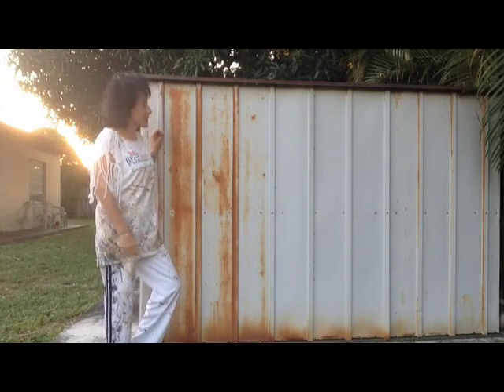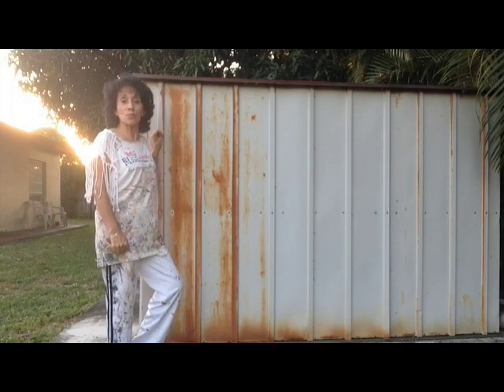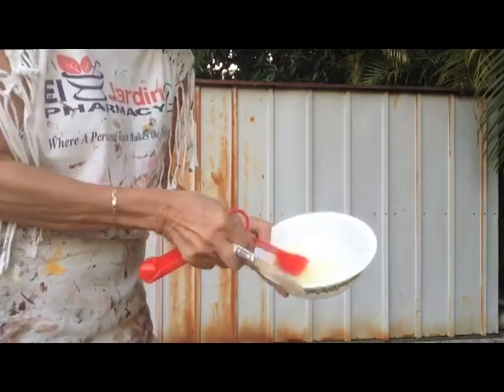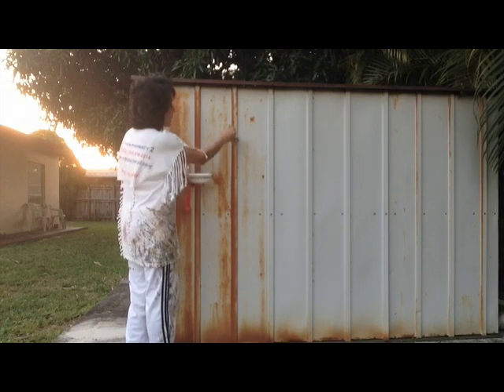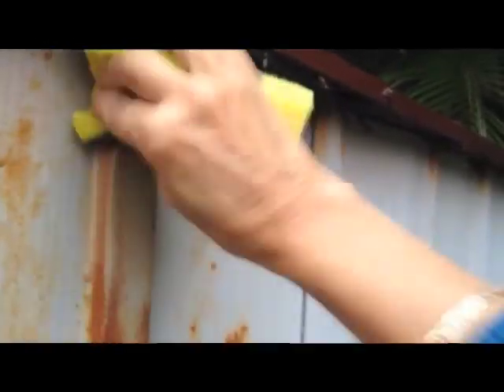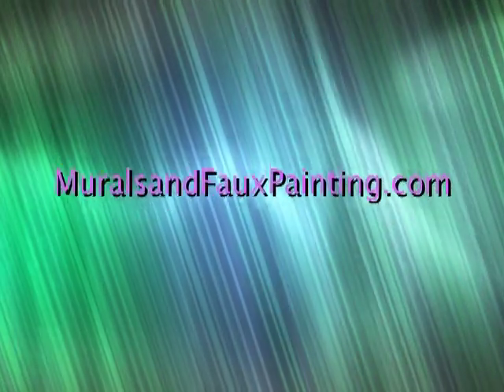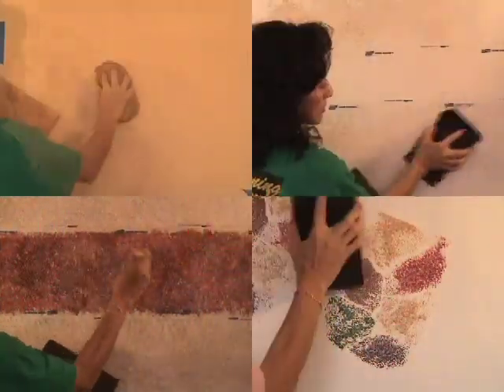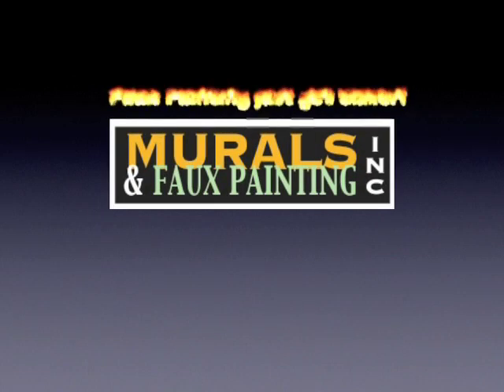Removing rust from metal using baking soda and lemon juice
Does baking soda with lemon juice remove rust? Yes! We removed the rust off a metal shed by applying a paste mixed with both. It does require a little bit of elbow grease, but it's worth it. No toxic chemicals were used. We needed to prep the metal shed before we apply our base coat for our faux wood finish.
The steps we took were:
1.  Mix 1 part of baking soda to about 1 1/2 parts of lemon juice.
2.  Apply generously to metal with a chip brush
3.  Let dry and sit for a few hours or overnight like we did.
4.  Using an abrasive sponge, scrub area with rust and wipe.
5.  Repeat steps for stubborn areas.